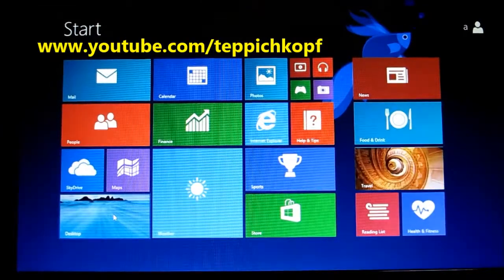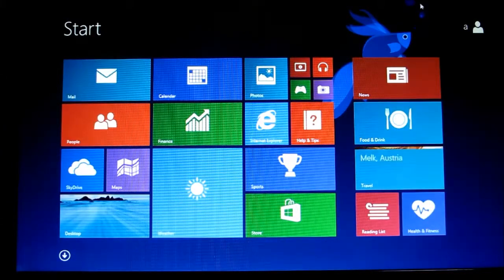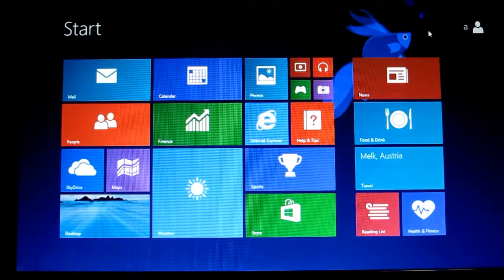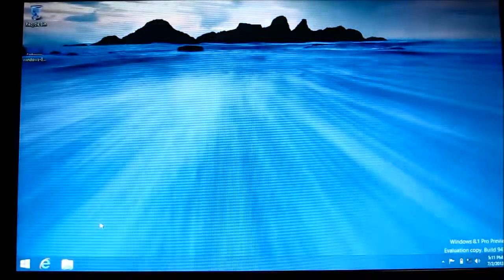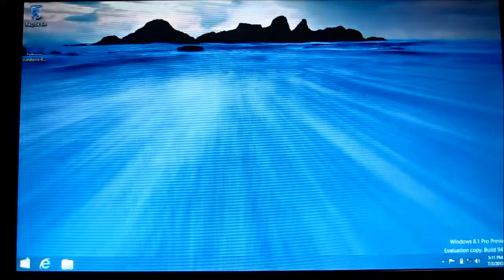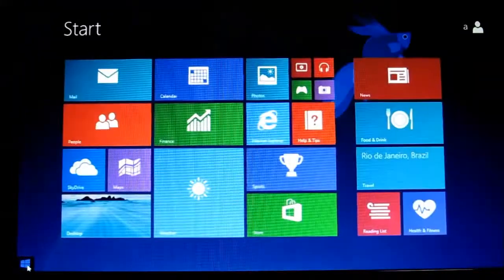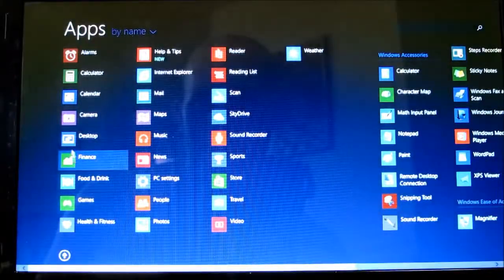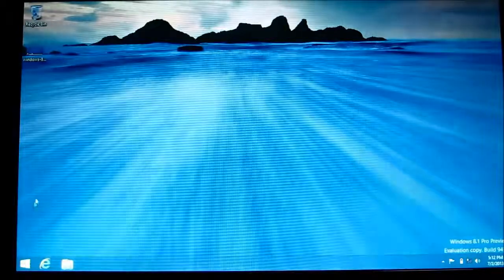Windows 8.1 Preview - A look at the new Fake Start Menu Button - Microsoft Fail?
This isn't the start button you are looking for.
This isn't the start button we are looking for.